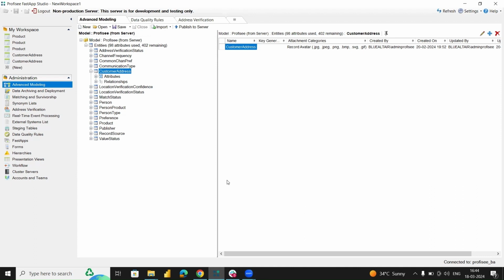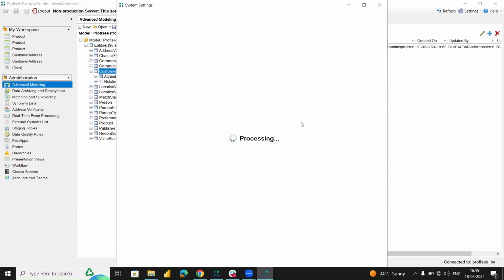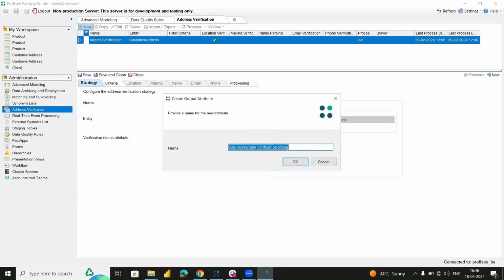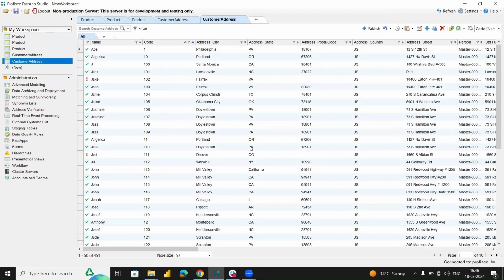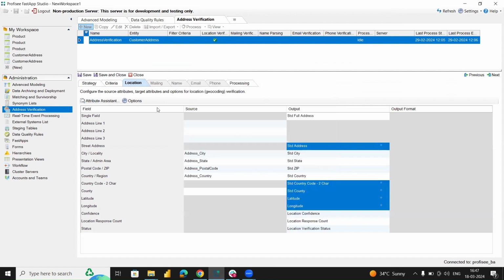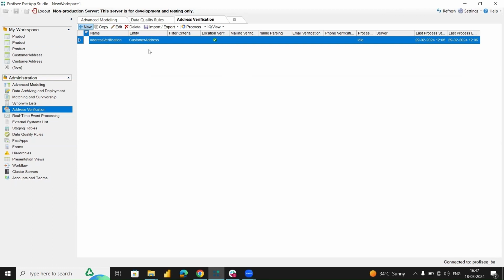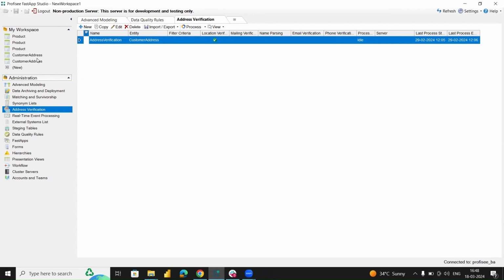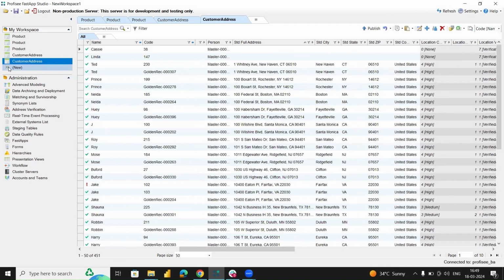Blue Altair - Profisee Tech Series - Part 6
In this part of our series, we will explore how to create the address verification rules for our sample client who is looking to enhance customer engagement and seeks a robust Master Data Management solution tailored for its B2C operations.